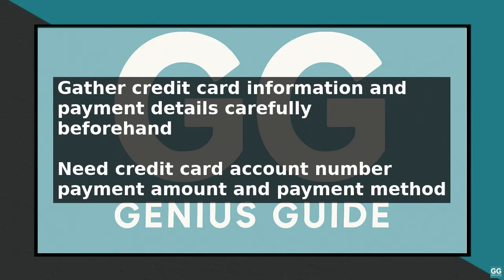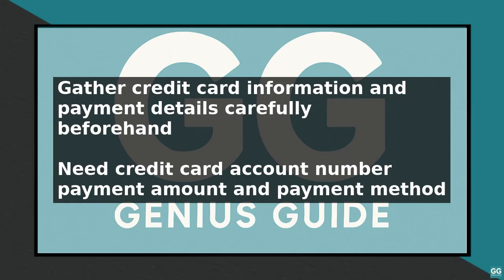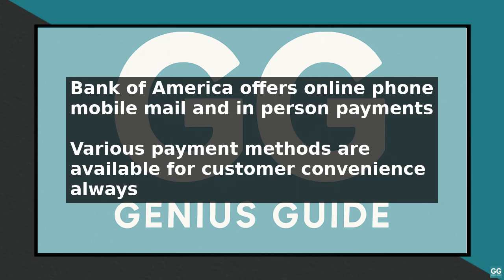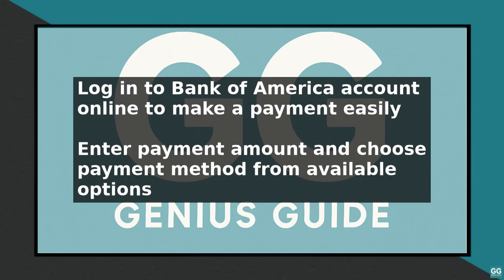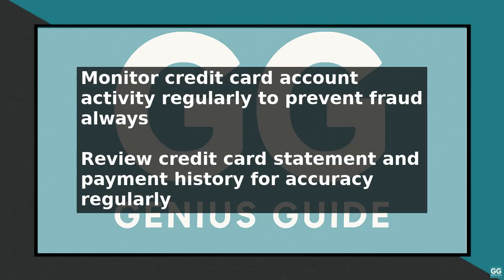How To Make Bank Of America Credit Card Payment (2025)